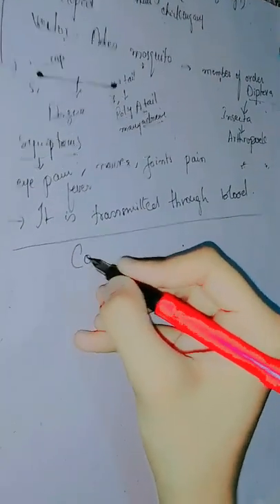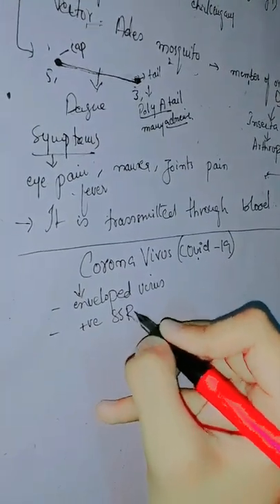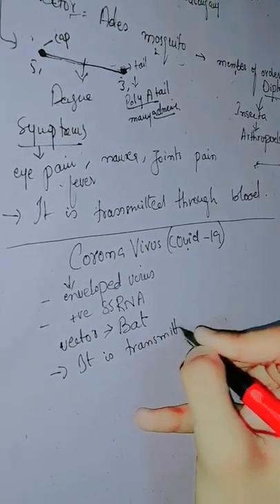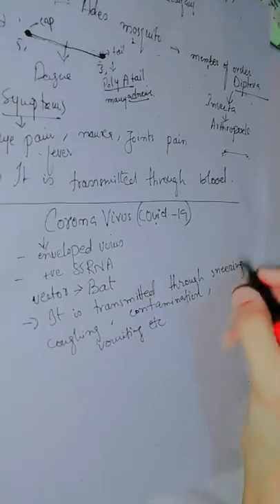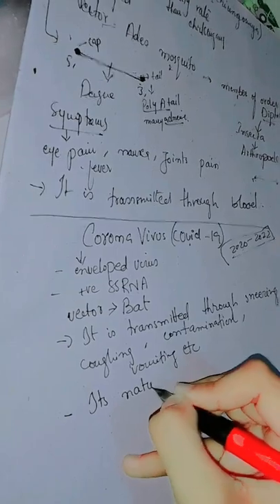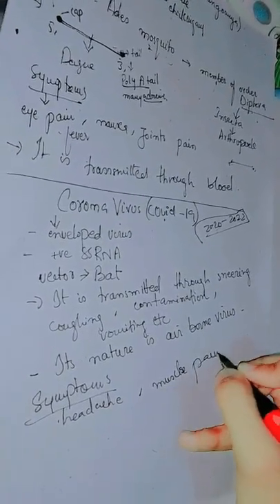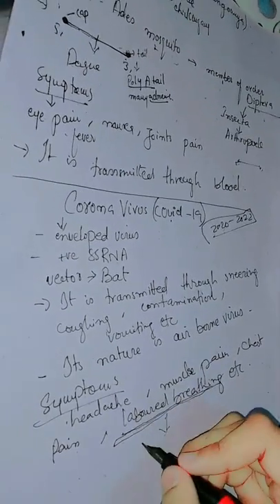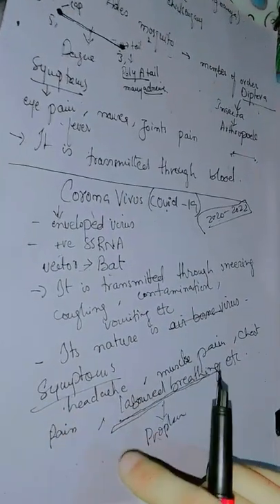COVID-19 (corona virus)